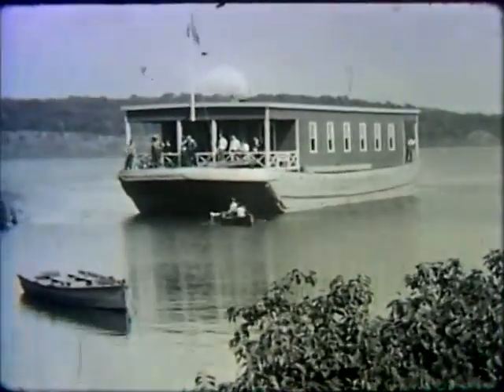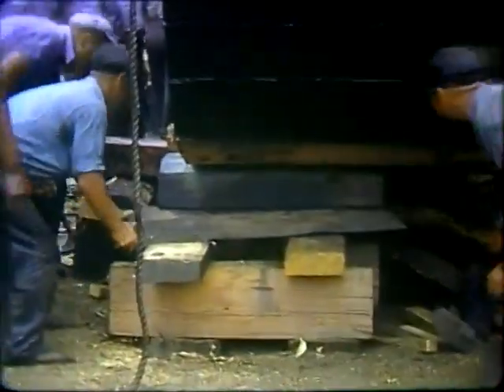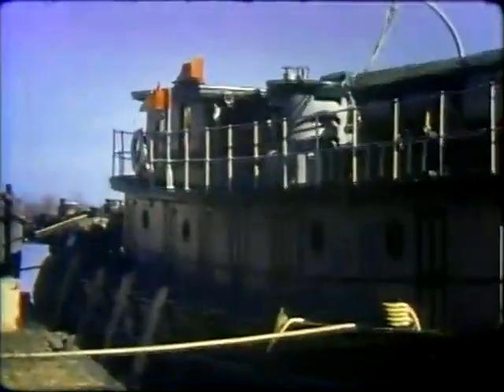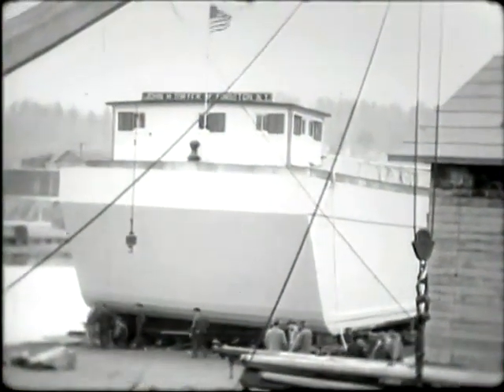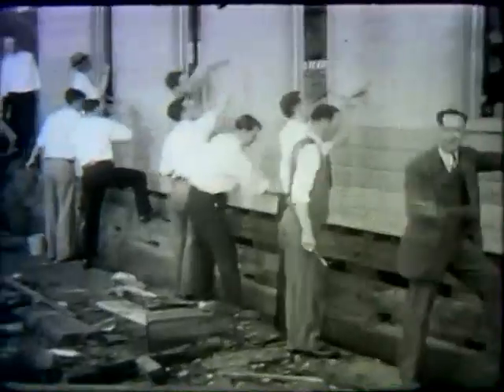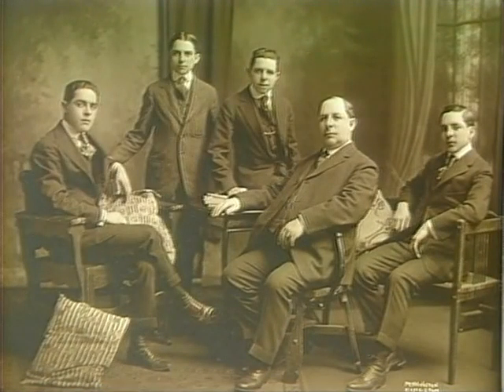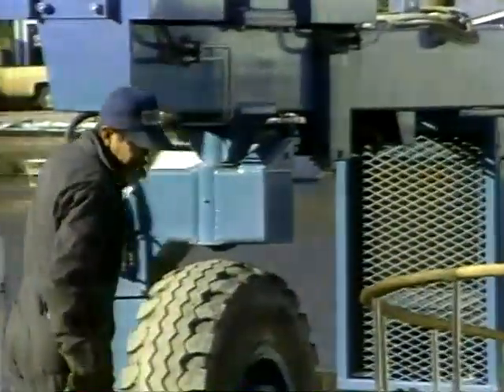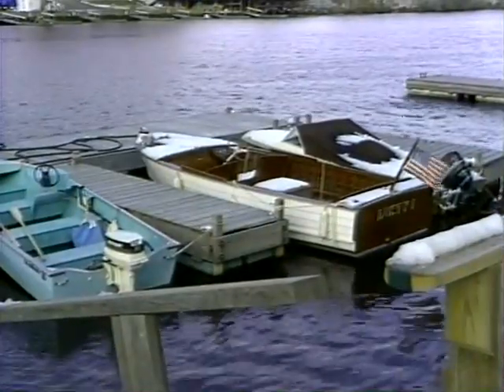On The River Log Book 16: The Barge Historian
Brian Madden views photographs from the 1920s-40s of an all-men’s club on a barge. They speak of prohibition, ice damage, and volunteer waiters aboard this barge. Madden then speaks to John Hoy, the owner of a business in winterizing boats. Hoy and Madden talk about storage, de-icing, the benefits of wooden boats, and the future of the industry on the Hudson.

"On The River" is a documentary TV series showcasing the impact of the Hudson River on its' surrounding area. The series is an extensive recording of activities and enterprises demonstrating how the Hudson River has been an abundant resource for people who live along or near it. The show’s focus is on the Hudson River as a recreational and economic resource, as well as its impact on those who live and work along its shores.

The series originally aired on WTSA-channel 62, a Kingston, N.Y. - based station. It was hosted by WTZA news anchor Brian Madden and aired Sunday evenings from 1986 to 1993. Edward P. Swyer produced all the episodes up to 1991. Ernest A. Arico produced twenty episodes in the final two years.

The Marist University Archives and Special Collections contains some content that may be upsetting or difficult to view. Part of our mission is to collect materials from history to preserve and make the historical record available to all interested researchers. As a result, some of the materials presented on our channel may contain offensive language or reflect outdated and biased views or opinions. These materials and its original content are preserved for their historical significance.